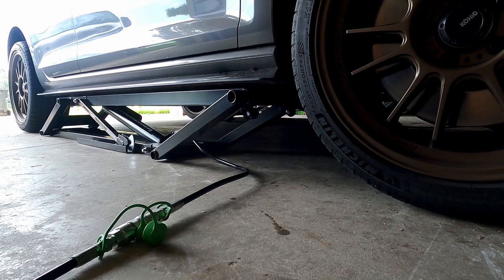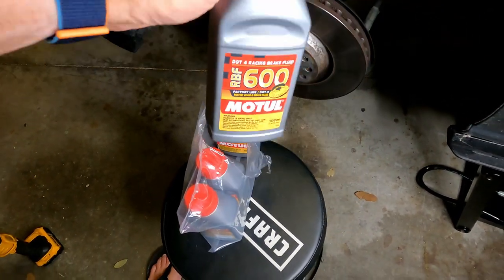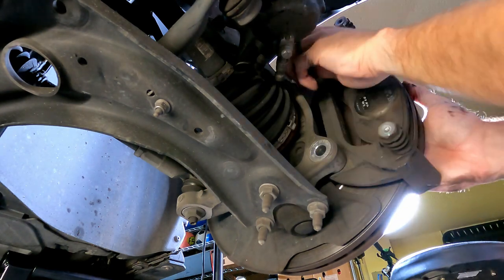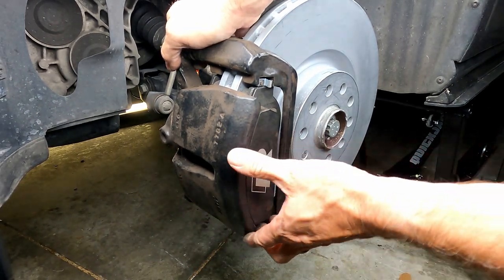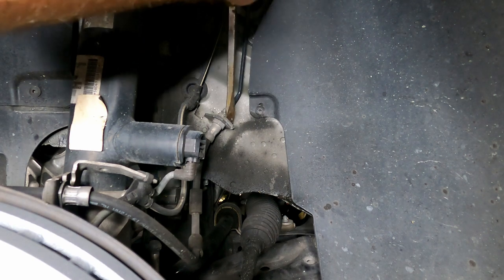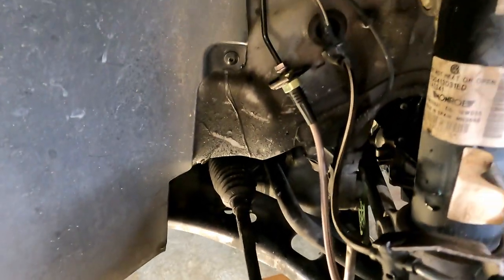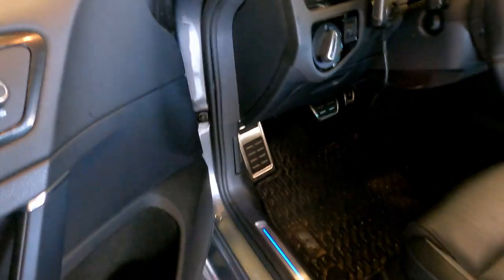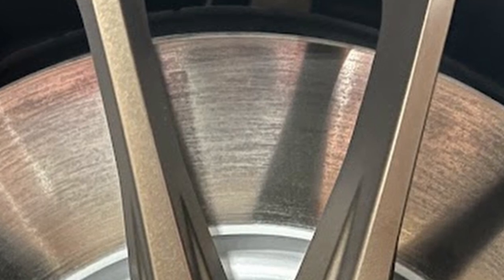MK7.5 Golf R Front Brakes : Pads, Rotors, and Stainless Steel Lines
In this video, I am changing the front brakes: pads, rotors, and I’m also upgrading to stainless steel brake hoses. I decided to go with Ferodo pads, Zimmerman rotors, and StopTech brake hoses. I’ll also show you how I decided to deal with installing brake pads that do not have the wear sensor that would plug into the harness on the passenger side.

Here’s that neat little brake checker tool

Here is the fluid I am using: